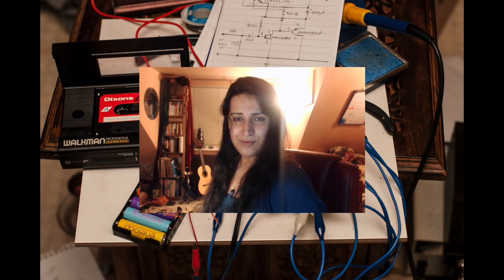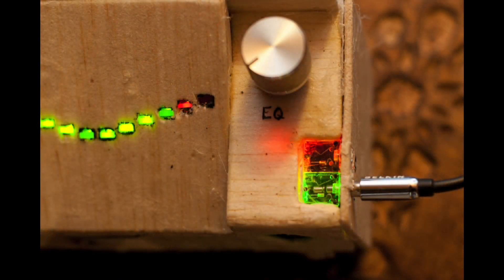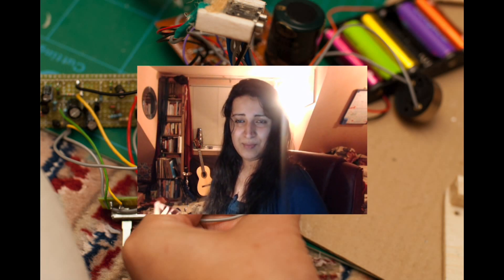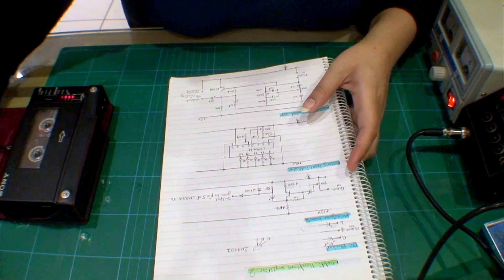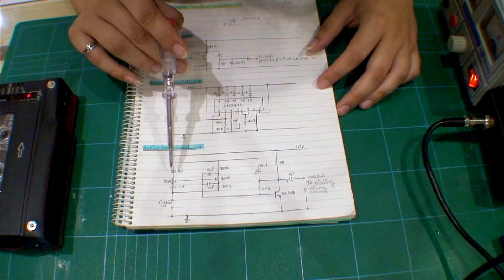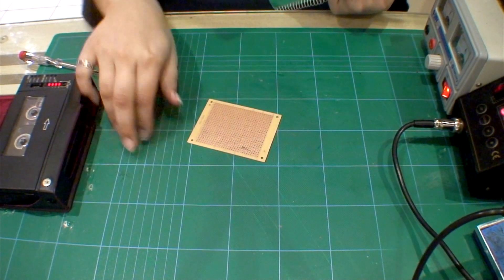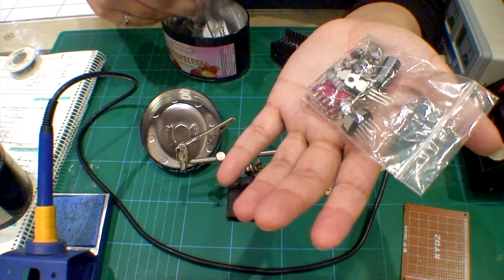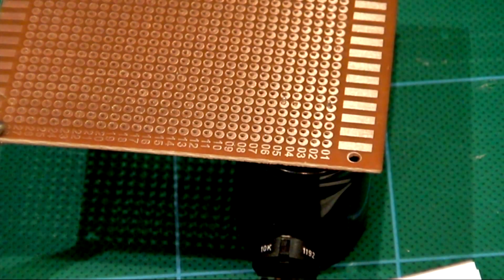Portable Amplifier V2 - Part One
This is my electronics marathon which i'm doing. I have recreated my headphone amplifier project again from scratch with improvements and more features.